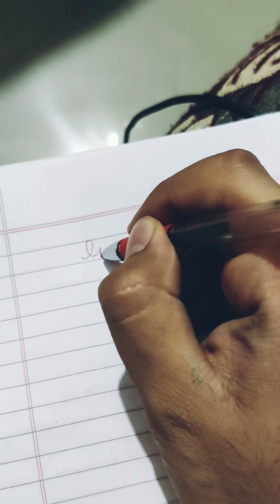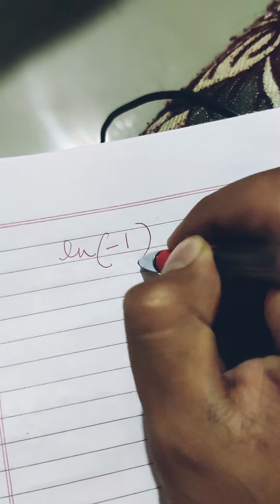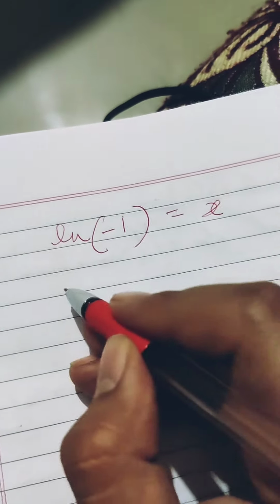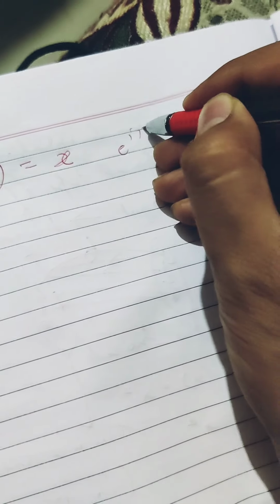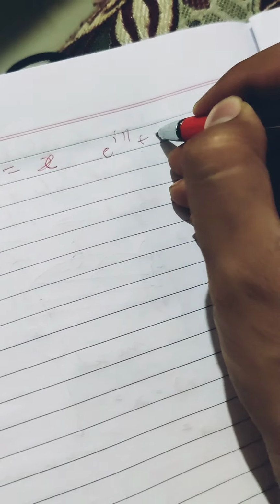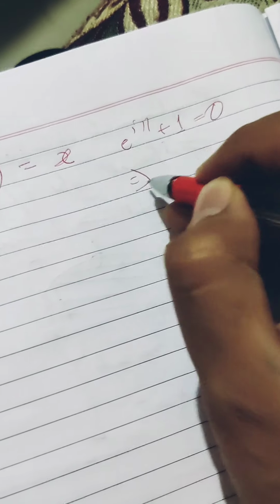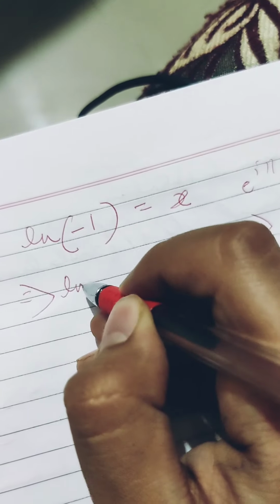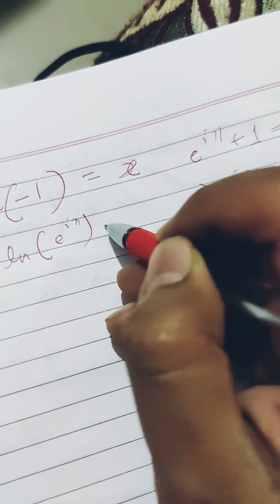Logarithm of Negative Numbers: Fun With Maths 01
Have you ever wondered what the logarithm of negative numbers would be?

In this video we shall be dealing with ln(-1) exclusively. This, however, shouldn't be construed to mean that we cannot evaluate the values of other negative logarithms.